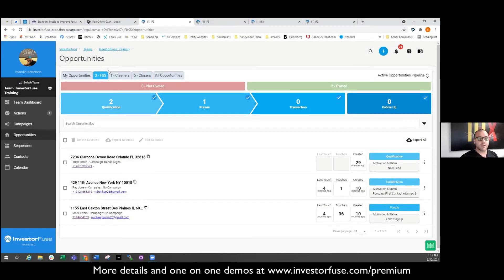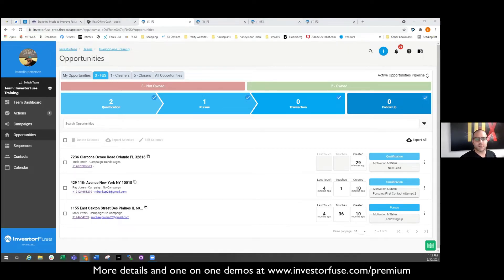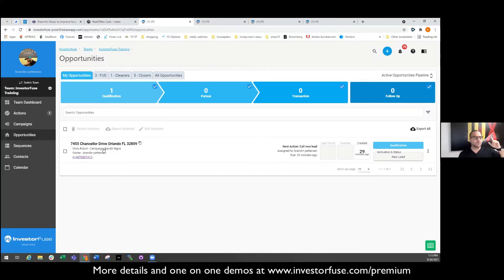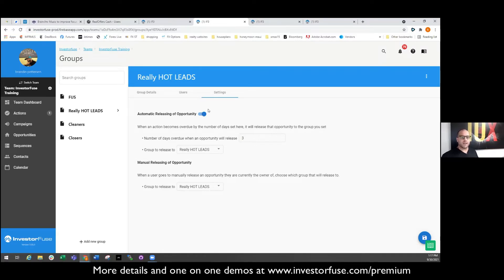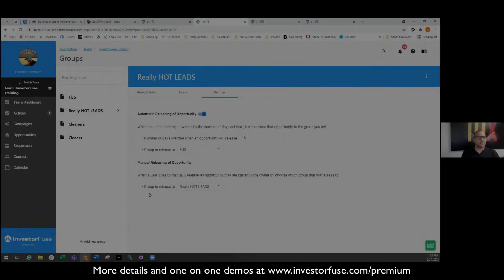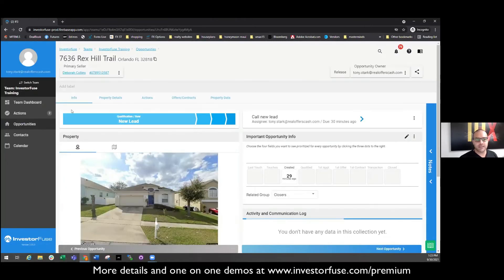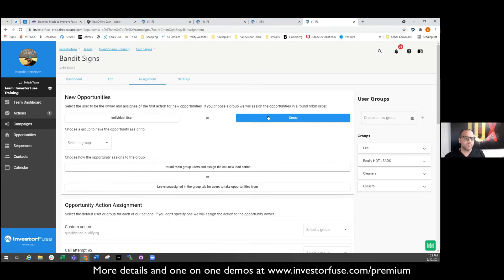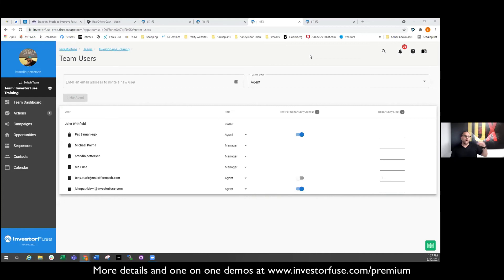InvestorFuse Premium - A Plan Built For High-Volume REI Acquisition Teams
InvestorFuse Premium is a plan designed for high-volume REI acquisition teams. It's built with the idea that you're going to be getting in new leads and calling sellers all day, and we want to keep the process simple so you can focus on closing more deals.

This recording is a shortened version of the launch webinar. To learn more or get a 1 on 1 demo go

Key features:
- Restrict access so users only see their leads, not all of the companies leads
- Organize leads into groups by role or market, or anything you can think of
- Set limits to how many leads a user can own to stop hoarding
- Automatically release leads back to the group if users aren't following up with the sellers